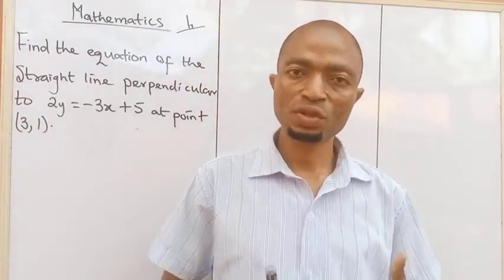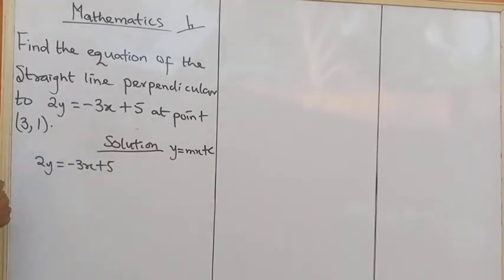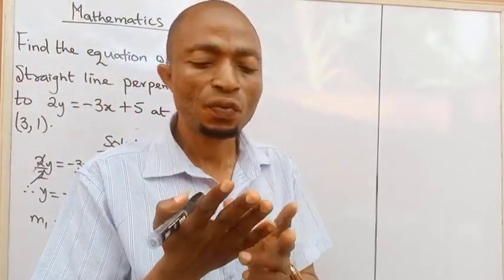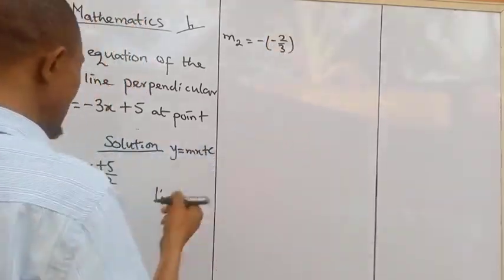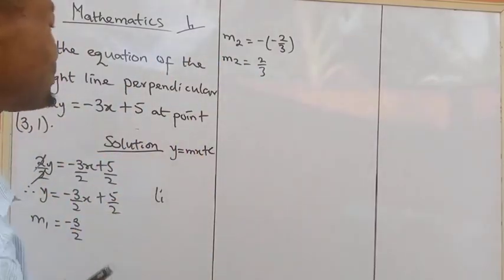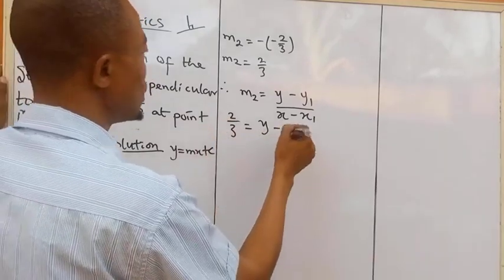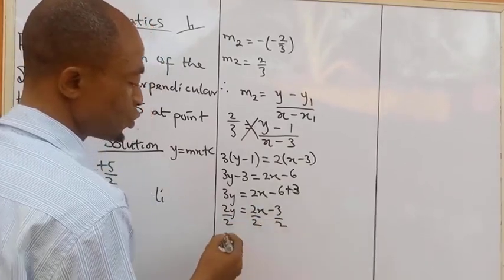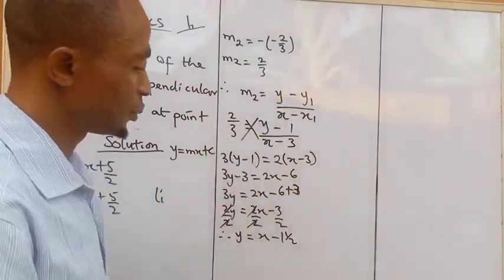how to solve questions on coordinate geometry; condition for two lines to be perpendicular@tmath247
this topic explains how to find equation of a line that is perpendicular to another. you will always understand more if you by watching this video. mathematics is made simple here @tmath247